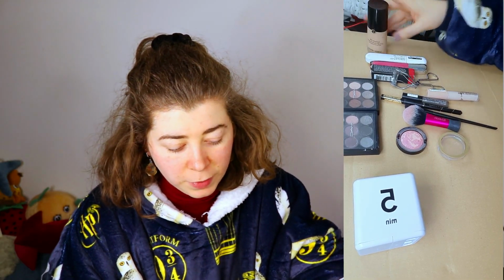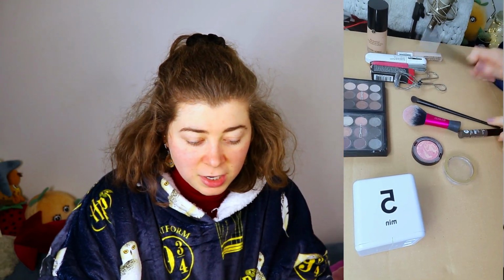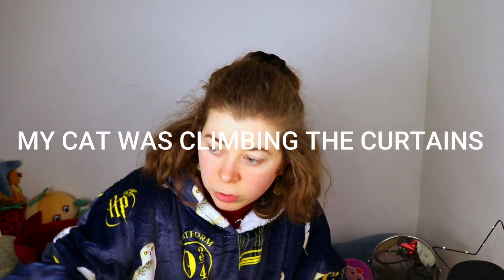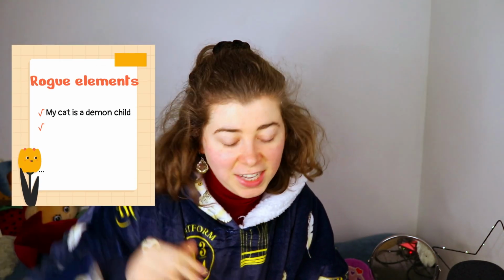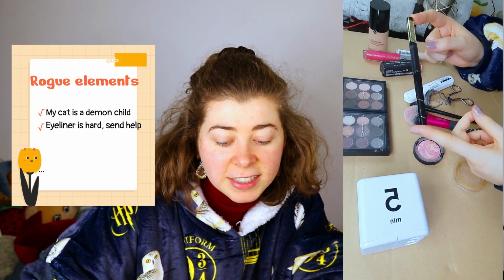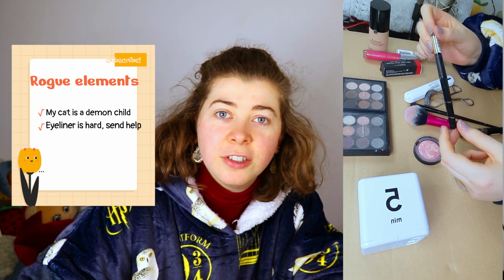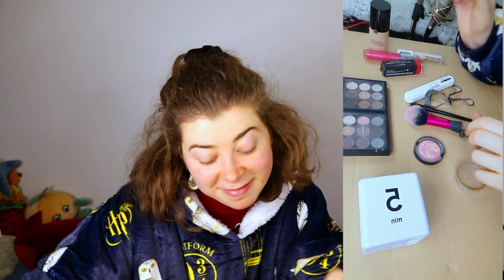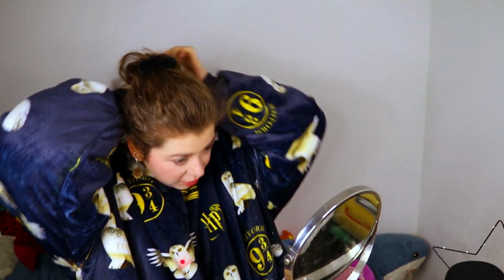5 minute makeup challenge | it was fun